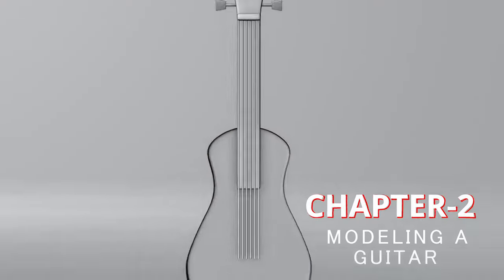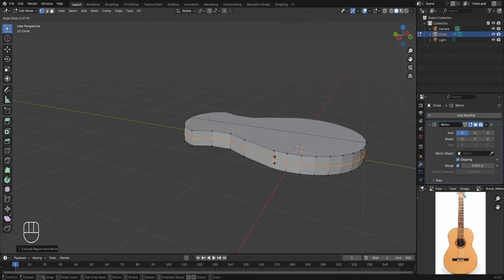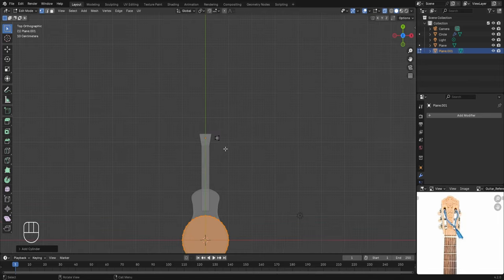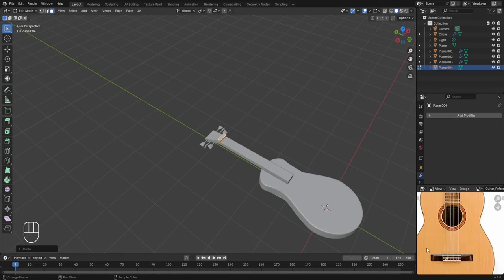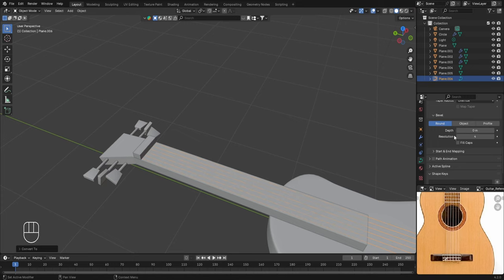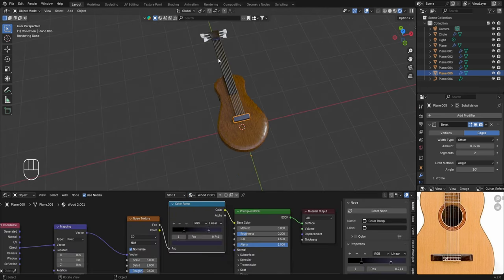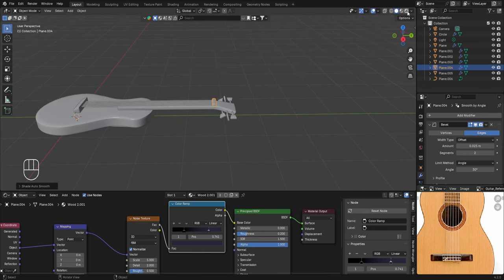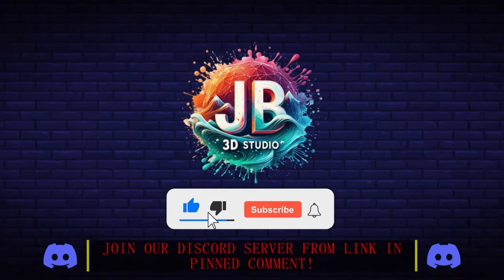Blender Modeling Course: Chapter-2: Modeling a Guitar (Beginner to Pro)